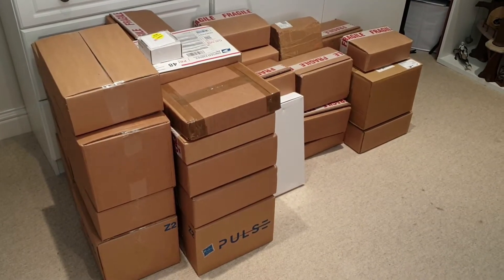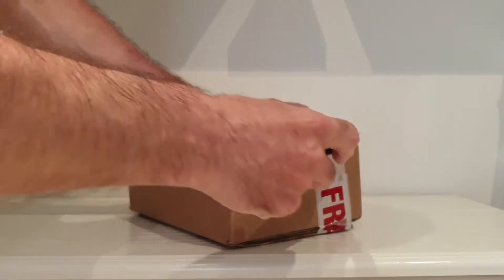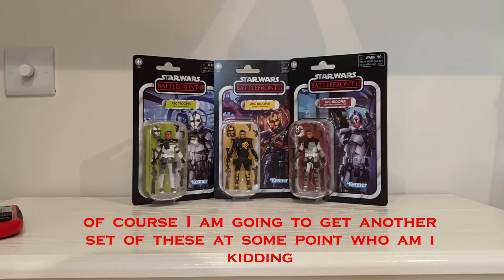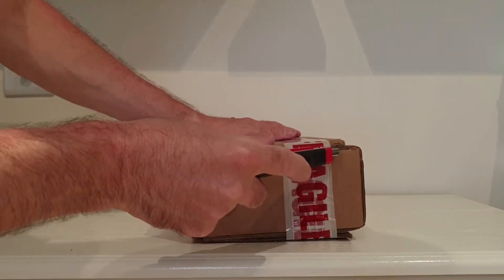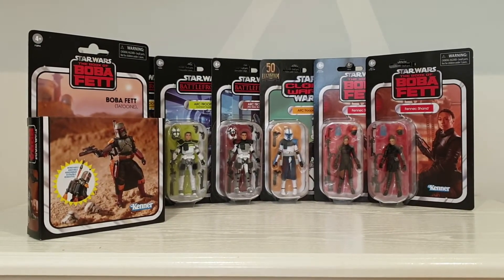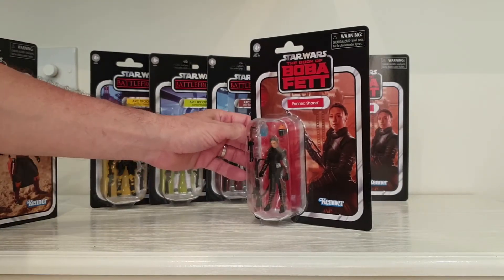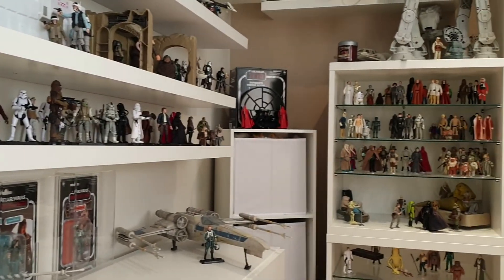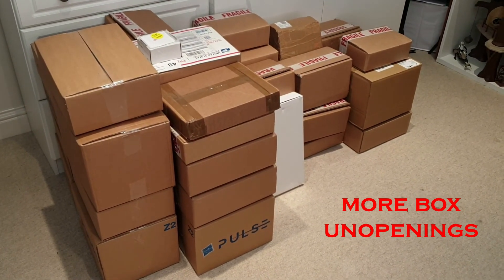Starting to unbox my mail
Just a quick video, starting to unbox my pile of mail. What is in the box I hear you ask. I have no idea, loads of pre orders have come through but I can not remember what is what. Lets start opening up and find out